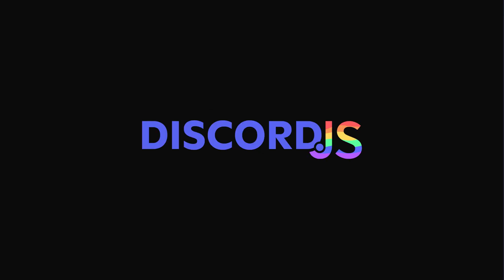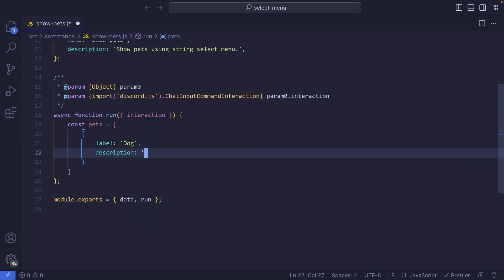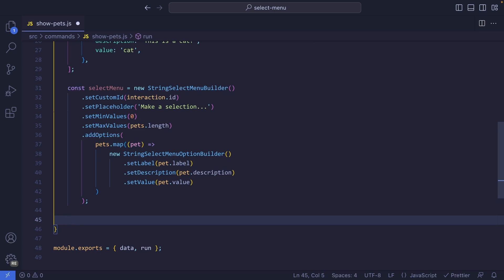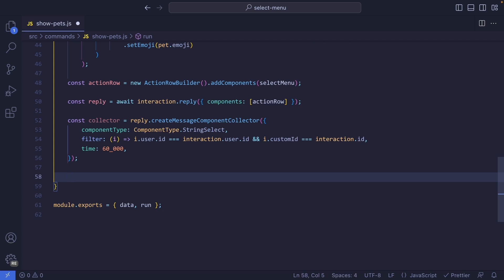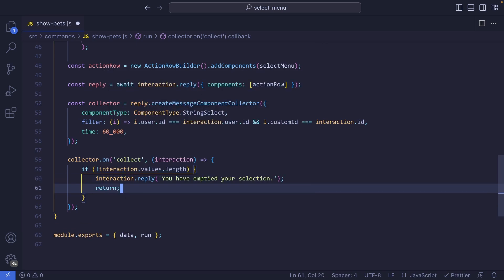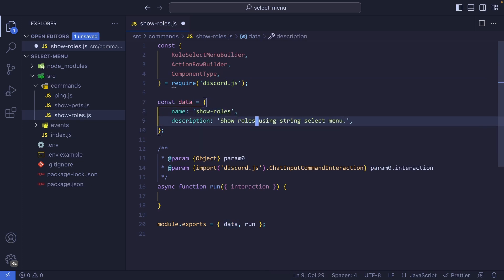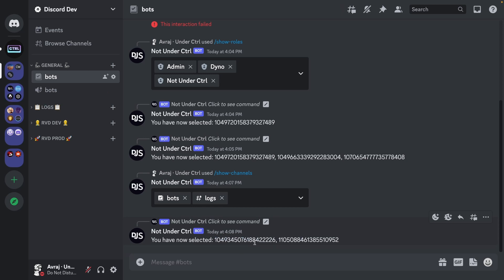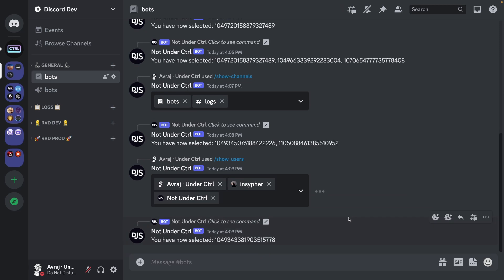🧠 Learn Select Menus in 17 Minutes! (Discord.js v14)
0:00 Introduction
0:20 String Select Menu
10:10 Role Select Menu
13:58 Channel Select Menu
15:44 User Select Menu